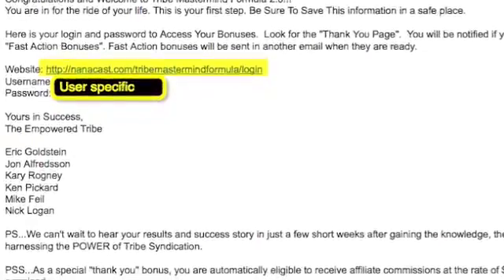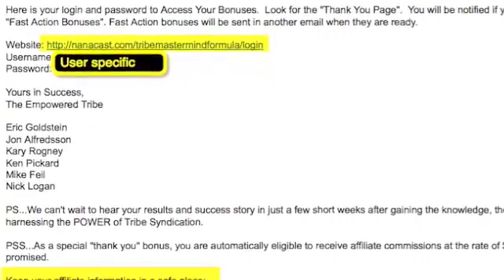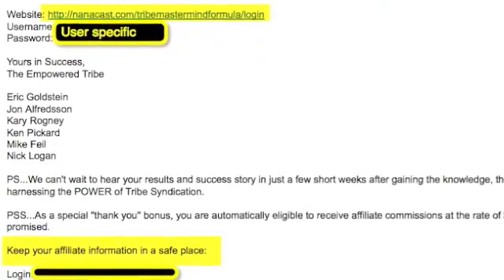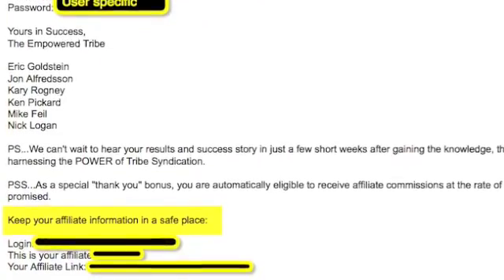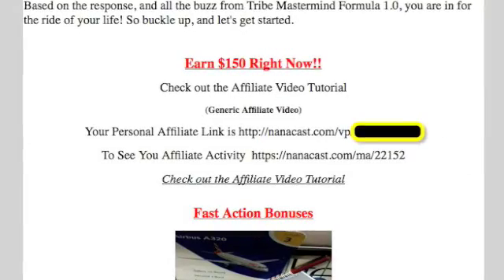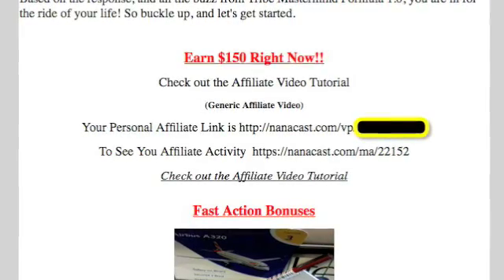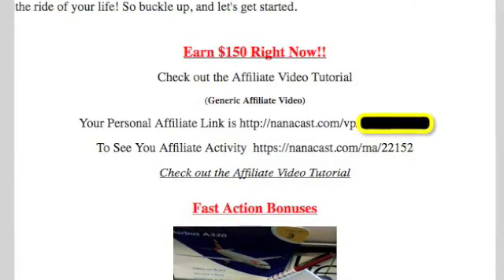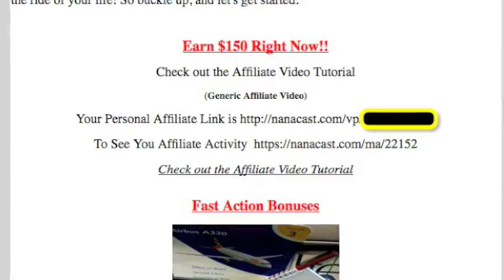Tribe Mastermind Formula Affiliate Tutorial